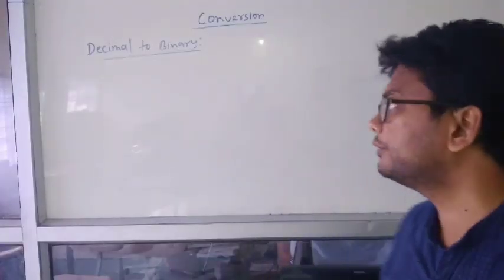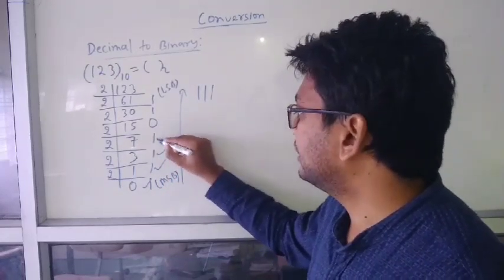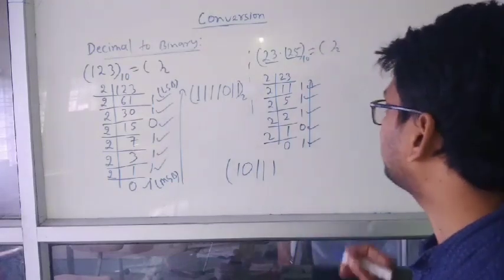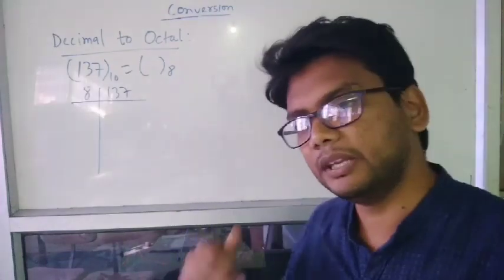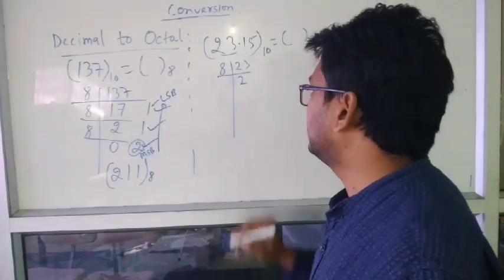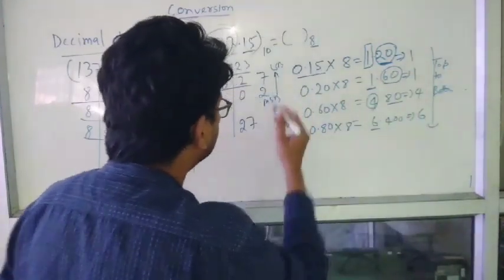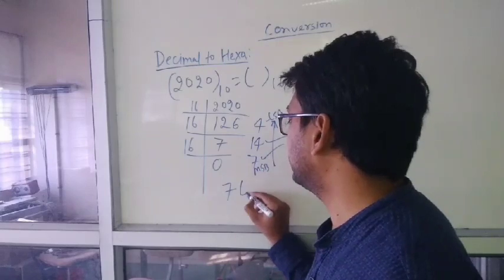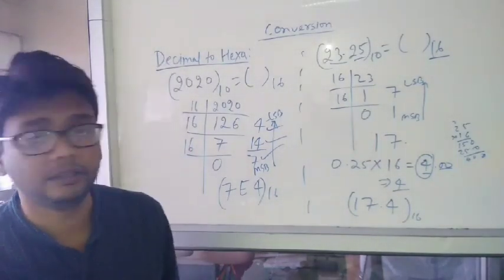Digital Electronics (Number System) Decimal to Binary Decimal to Octal Decimal to Hexadecimal